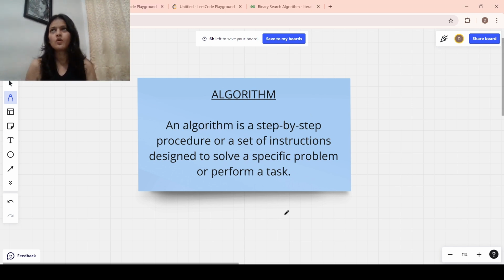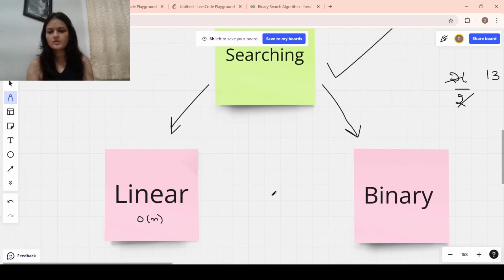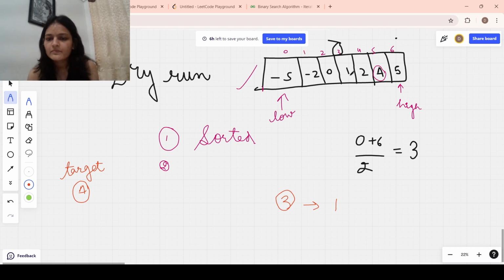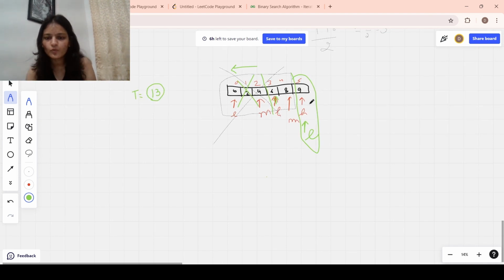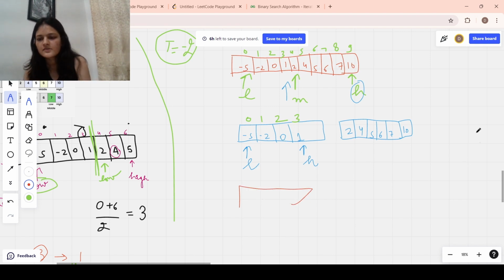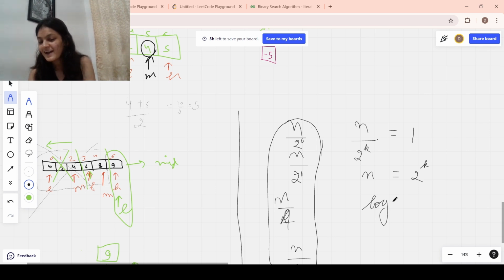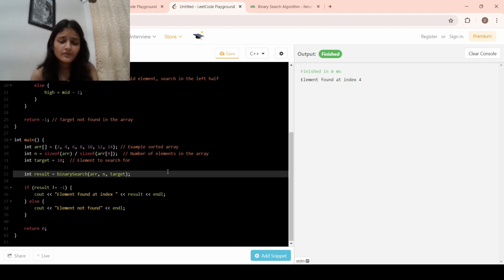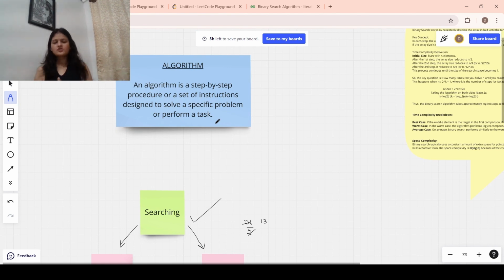Binary Search - Explanation with real world examples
Hey, guys this video contains explanation of binary search , pseudo code and code in c++. If you have any doubts or questions for me, let me know down in the comments.

Try making binary search visualizer present on geeksforgeeks for more practice. Happy learning.